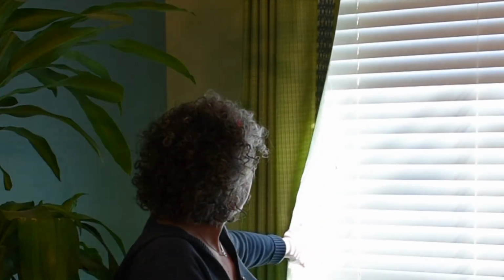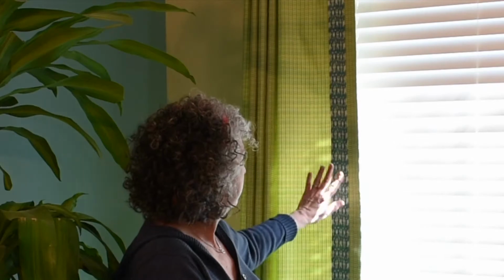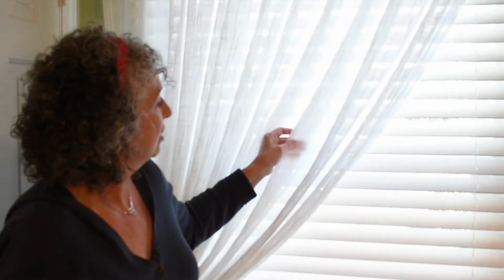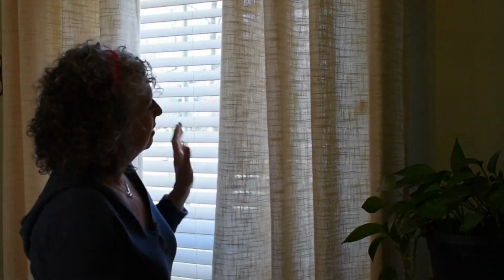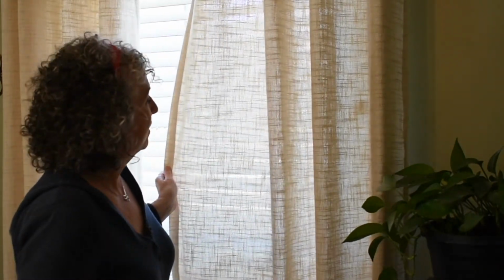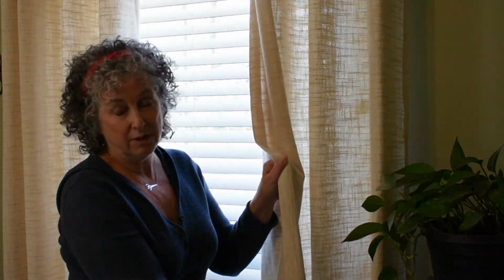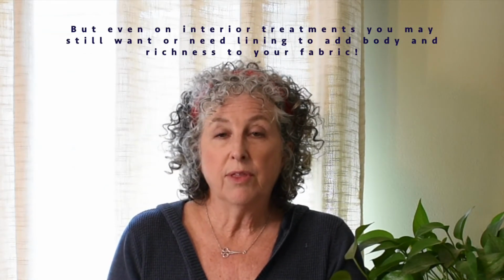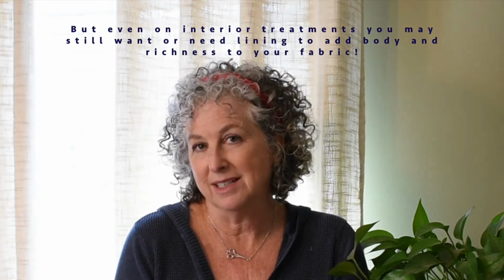Drapery Lining: Part 1 What is it? Do I need it? Is it worth it? Let's find out!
Drapery lining, curtain lining, lining fabric, lining material...what ever you call it, can be confusing and misunderstood! Whether you are a designer, a decorator, a person who sews for their own home, or someone that is learning the custom window treatment trade, this 2-part video series will help you learn everything you need to know to have the confidence to choose or recommend the perfect lining for your own home decor sewing projects, your customers,  your design clients, or your workroom.

In this video, Drapery Lining: Part 1,  you will learn why lining is used, when you need it, when you don't, and whether or not it's worth the extra time and money to add lining to your window treatments, curtains, drapery panels, valances, and shades. In the next video, Drapery Lining: Part 2, you will learn about the different types of lining, how to choose the right lining, whether color is important, and the pros and cons of different types of lining.